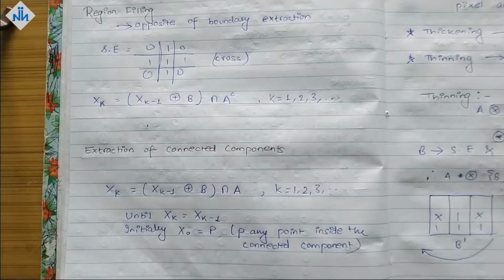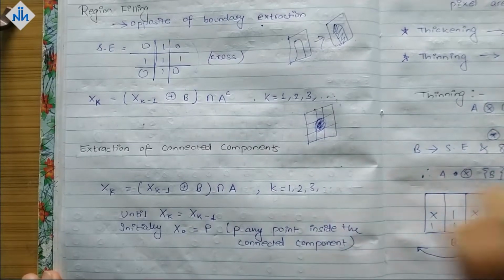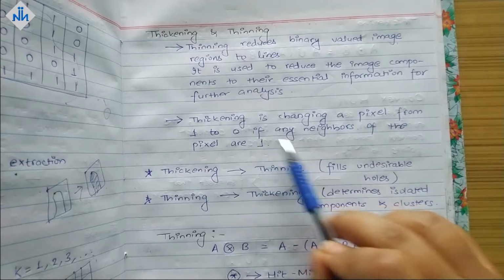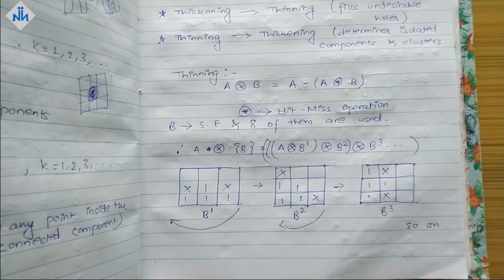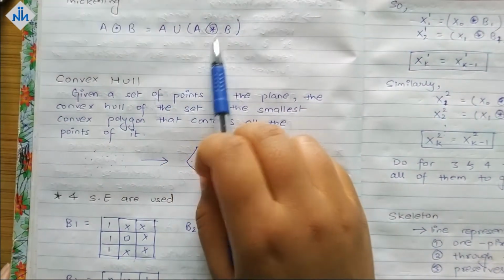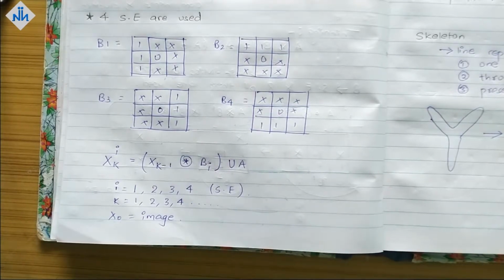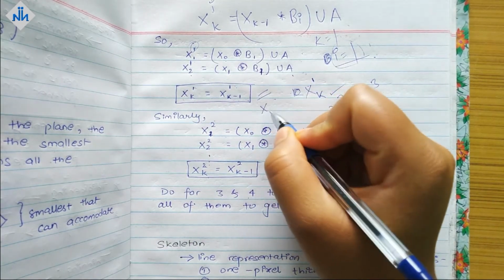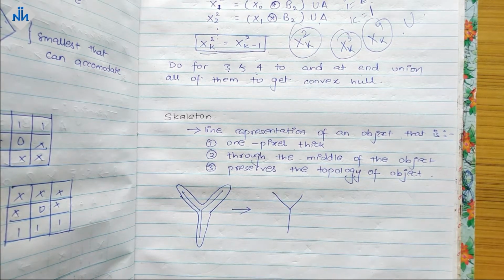Applications of Morphological Operations | DIP | University Exams | #27